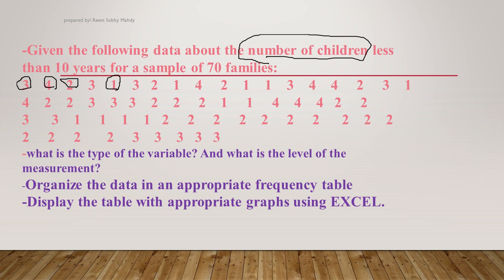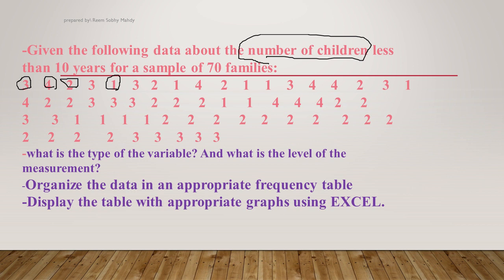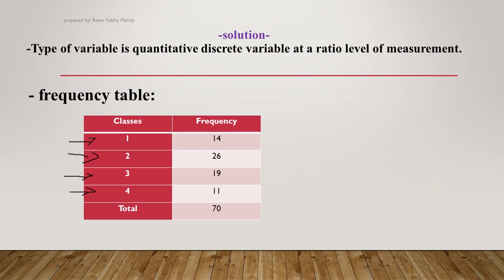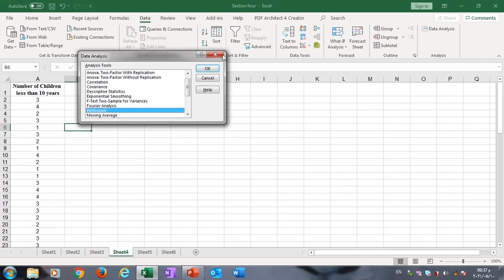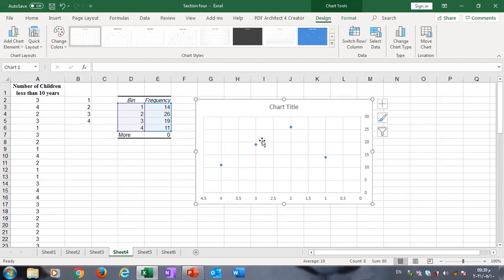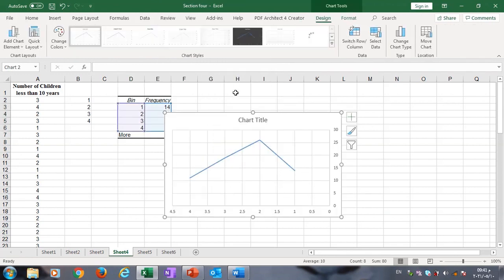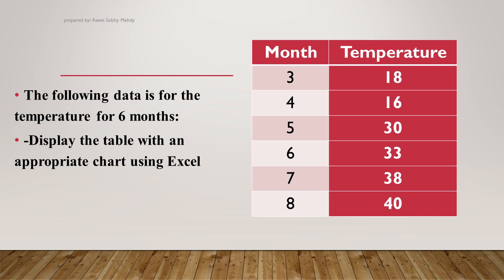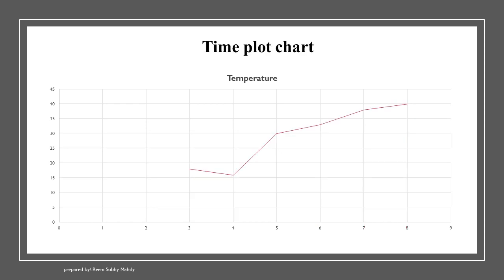online Section 9 in Descriptive Statistics